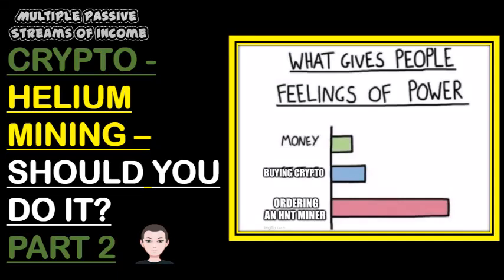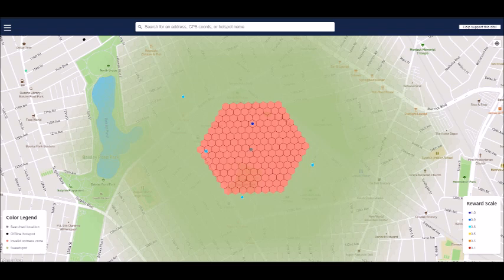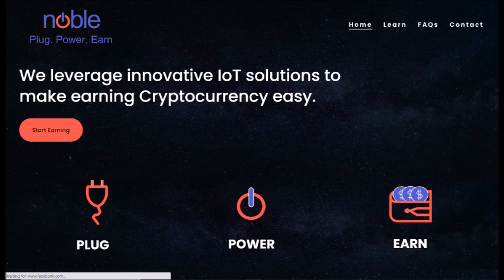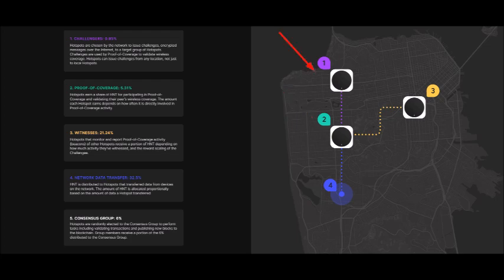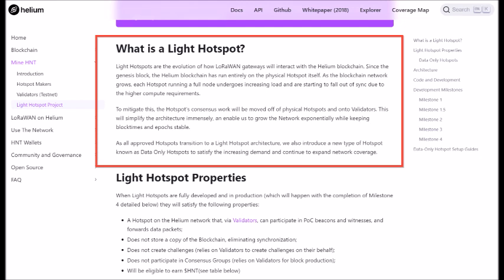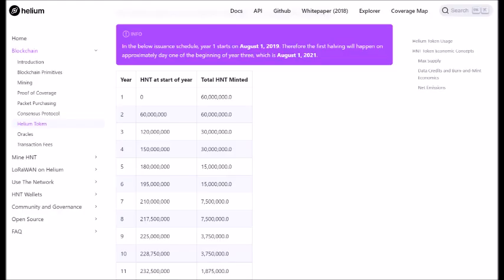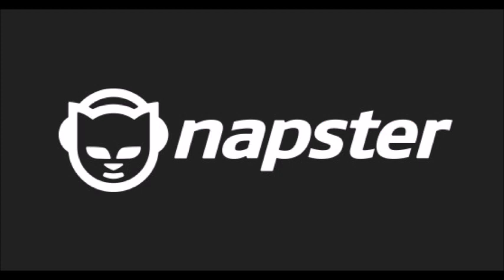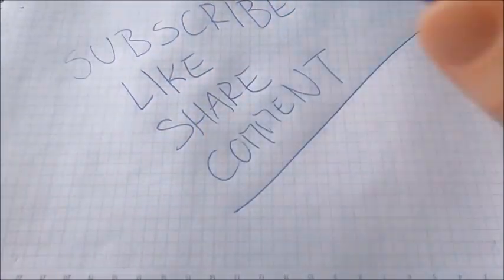Cryptocurrency - Helium Mining Part 2 - More Questions Answered About Helium Hotspots + How It Works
FOR BEGINNER INFORMATION ABOUT HELIUM MINING + HOTSPOTS

00:00 - 00:41 - INTRO
00:42 - 01:17 - CAN WE USE COINBASE FOR HNT?
01:18 - 02:42 - DISTANCE BETWEEN HOTSPOTS - WHY IS THIS IMPORTANT?
02:43 - 03:23 - HOW CAN I GET A FREE HOTSPOT?
03:24 - 05:45 - HOW DO YOU EARN HNT?
05:46 - 06:47 - HELIUM LIGHT DEVICES
06:48 - 07:14 - HELIUM MILESTONES
07:15 - 08:25 - HALVING
08:26 - 09:03 - HELIUM 5G IS COMING
09:04 - 10:18 - WHAT DOES HELIUM HAVE IN COMMON WITH NAPSTER?
10:19 - 10:56 - OUTRO

(HNT CAN BE SOLD ON THIS APP)

MY NEW SHIPPER - Shenzhen Wingspeed International Forwarding Co., Ltd.
Amanda We chat: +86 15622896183 | QQ: 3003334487
Skype: Amanda Wingspeed